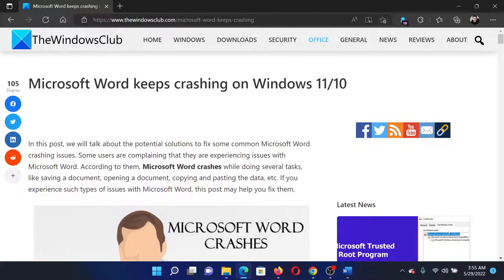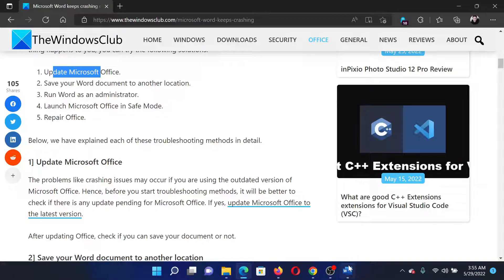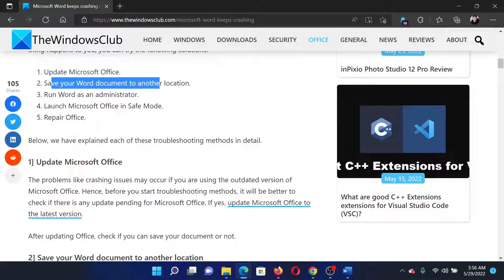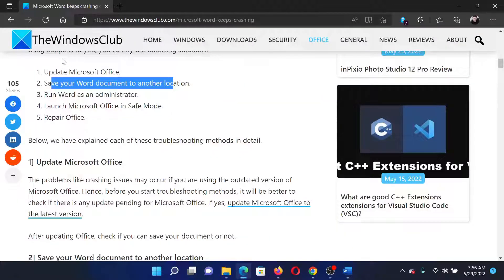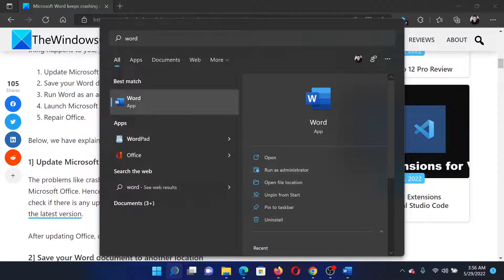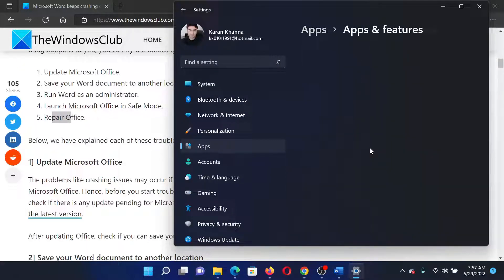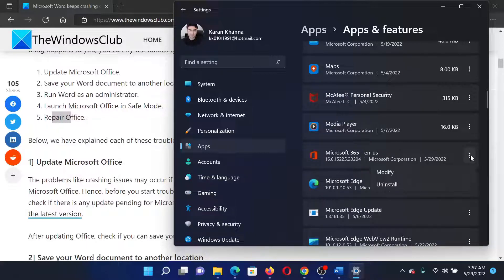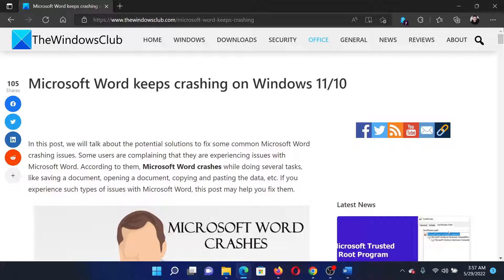Microsoft Word keeps crashing or freezing on Windows 11/10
In this tutorial, we will talk about the potential solutions to fix some common Microsoft Word crashing issues. Some users are complaining that they are experiencing issues with Microsoft Word. According to them, Microsoft Word crashes while doing several tasks, like saving a document, opening a document, copying and pasting the data, etc. If you experience such types of issues with Microsoft Word, this guide may help you fix them.

If such a thing happens to you, you can try the following solutions:

1] Update Microsoft Office

2] Save your Word document to another location

3] Run Word as an administrator

4] Launch Microsoft Office in Safe Mode

5] Repair Office

Timecodes:
0:00 Intro
0:23 Update Microsoft Office
0:40 Save document at another location
1:02 Run MS Word as an administrator
1:20 Repair MS Office